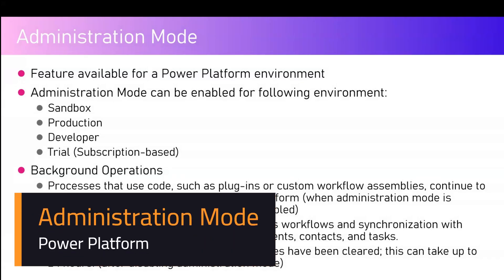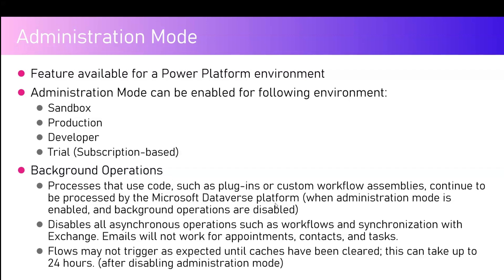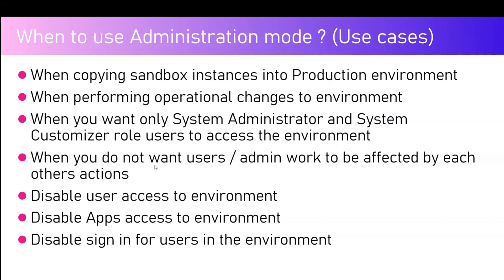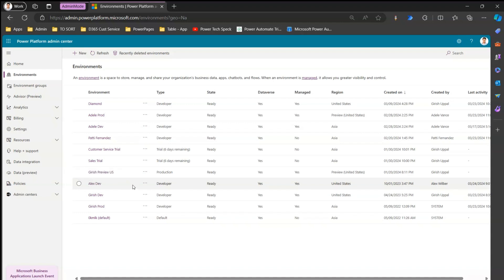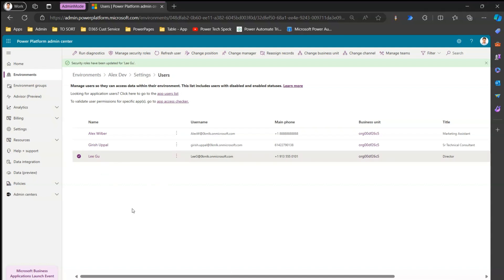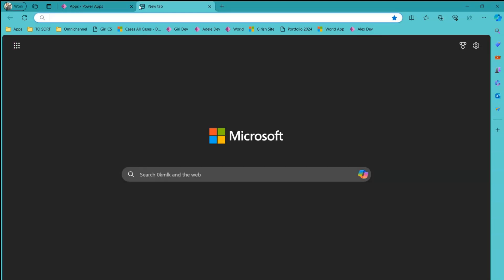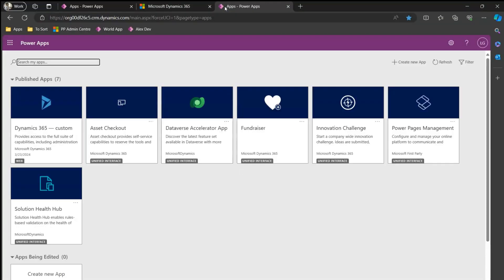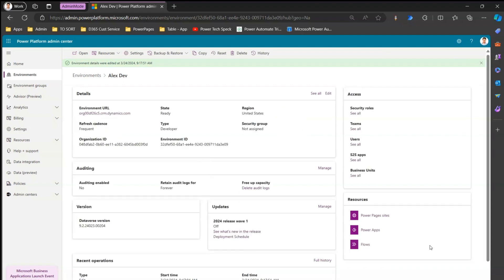What is Administration Mode in Microsoft Power Platform?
This video demonstrates the purpose of Administration mode in Microsoft Power Platform.

⭐ Administration Mode is a feature available for a Power Platform environment

⭐ Administration Mode can be enabled for following environment:
     ✔️Sandbox
     ✔️Production
     ✔️Developer
     ✔️Trial (Subscription-based)

⭐Background Operations
     ✔️Processes that use code, such as plug-ins or custom workflow assemblies, continue to be processed by the Microsoft Dataverse platform (when administration mode is enabled, and background operations are disabled)
     ✔️Disables all asynchronous operations such as workflows and synchronization with Exchange. Emails will not work for appointments, contacts, and tasks.
     ✔️Flows may not trigger as expected until caches have been cleared; this can take up to 24 hours. (after disabling administration mode)

⭐ When to use Administration mode:
       ✔️ When copying sandbox instances into Production environment
       ✔️ When performing operational changes to environment
       ✔️ When you want only System Administrator and System Customizer role users to access the environment
       ✔️ When you do not want users / admin work to be affected by each other's actions
       ✔️ Disable user access to environment
       ✔️ Disable Apps access to environment
       ✔️ Disable sign in for users in the environment

Girish Uppal walks you through the process of enabling and disabling administration mode in Power Platform Admin Centre.